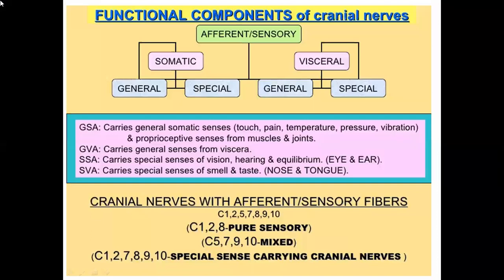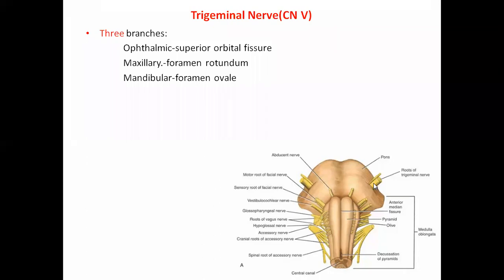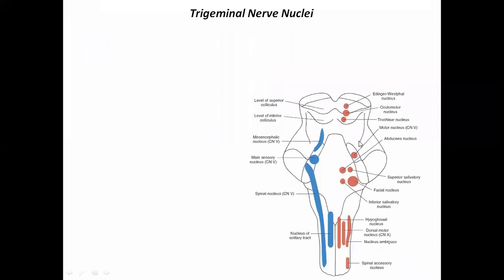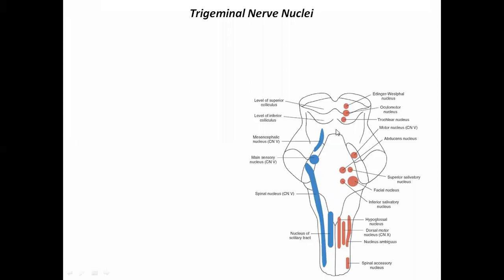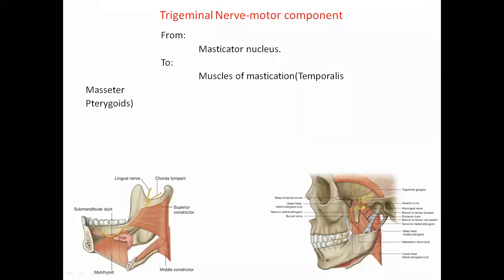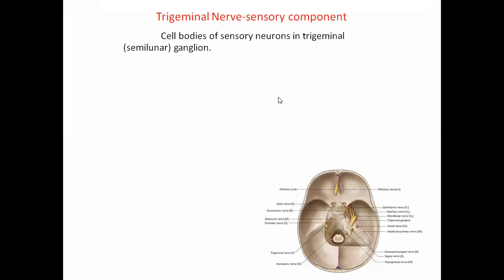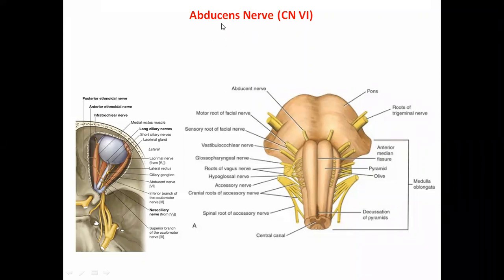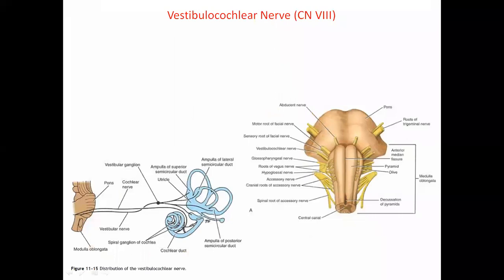CRANIAL NERVES 3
CRANIAL NERVES 3.DETAILED EXPLANATION AND VIVID DEMONSTRATIONS OF PARTS,LOCATION,DIVISIONS,BLOOD SUPPLY,NERVE SUPPLY,LYMPHATIC DRAINAGE,RELATIONS,CLINICAL ANATOMY,OF RELATED VISCERA/ORGANS/STRUCTURES
USEFUL FOR ALL MEDICAL STUDENTS(MBBS,DENTAL,BHMS,BAMS,BPT,AHS,NURSING).
MEDICAL ANATOMY THEORY CLASSES,HISTOLOGY DRAWING.
ANATOMY OF HUMAN BODY.
HUMAN EMBRYOLOGY.
REPEATED QUESTIONS OF ANATOMY IN EXAMINATIONS.
HOW TO PERFORM BETTER IN ANATOMY EXAMINATIONS?